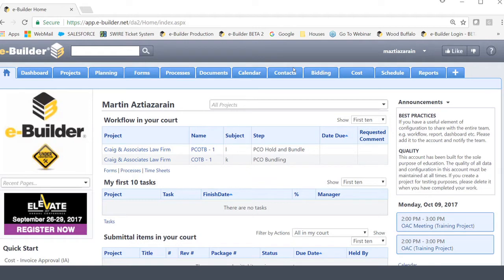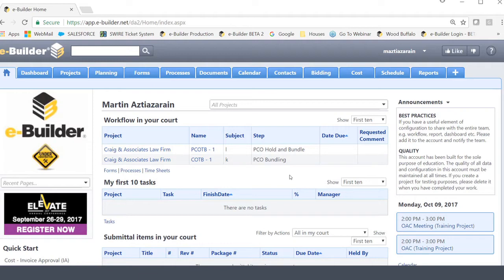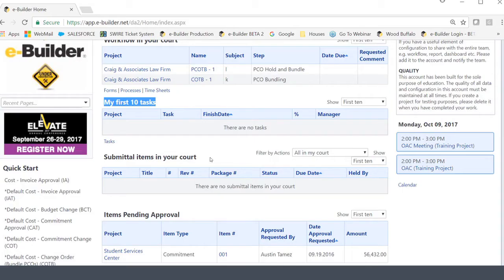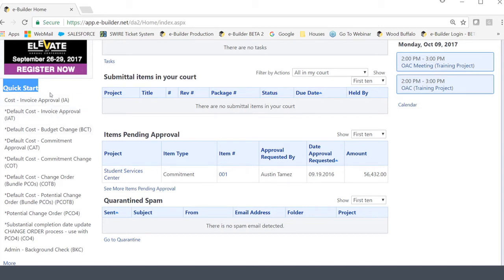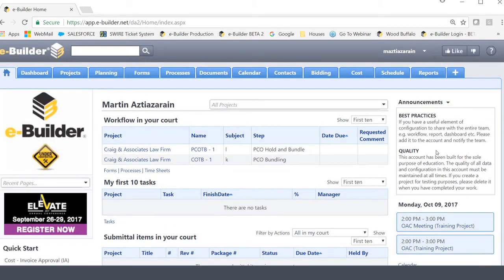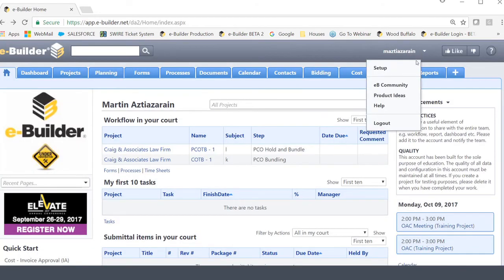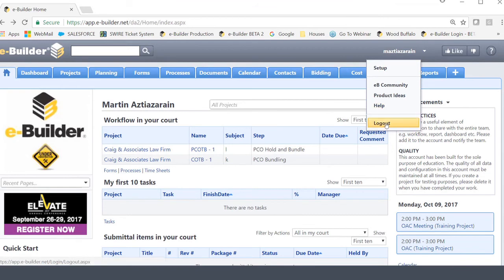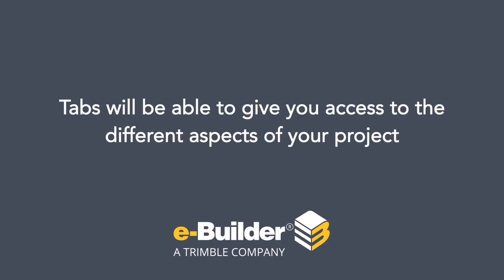Training Videos On-Demand: Home Page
Learn the basic functions of the e-Builder Home Page.